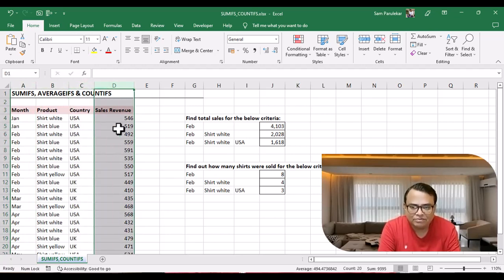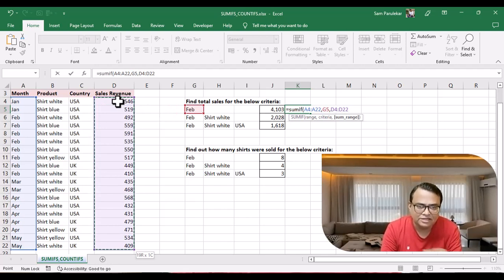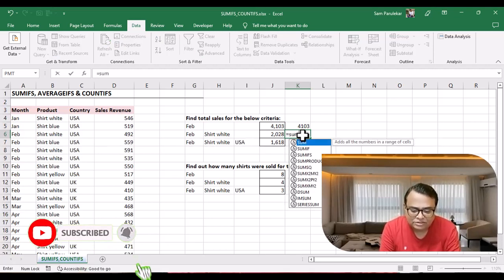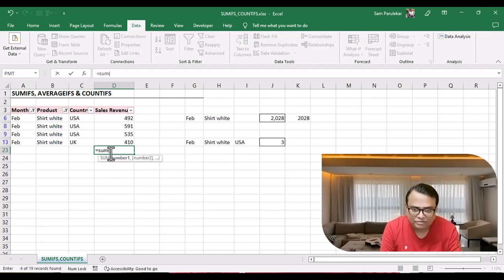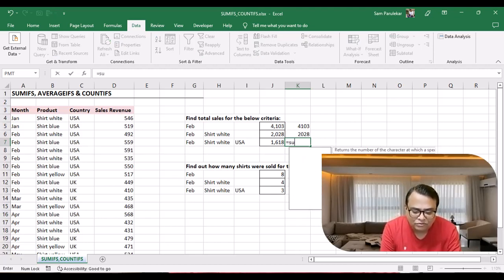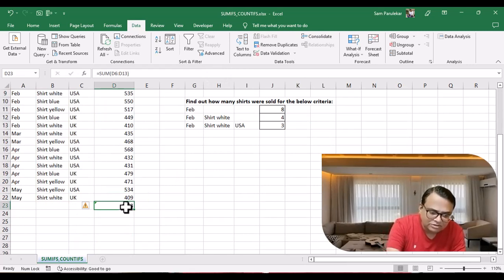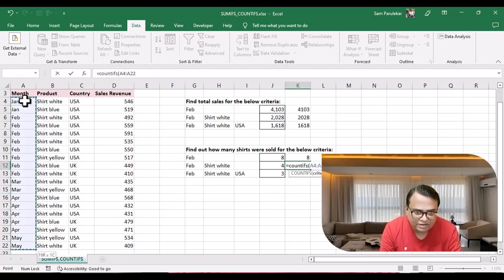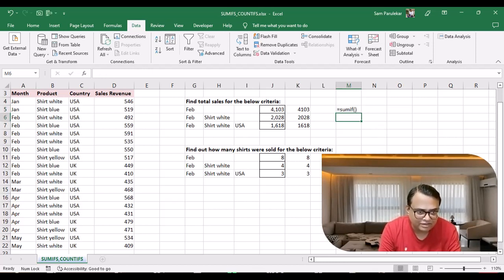SUMIF and COUNTIF in Excel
In this video we would study 4 important functions of Microsoft Excel
1. sumif()
2. sumifs()
3. countif() and
4. countifs()